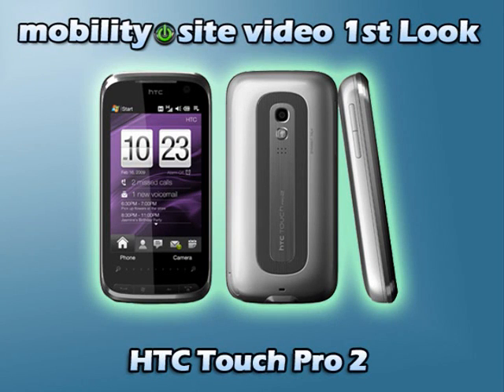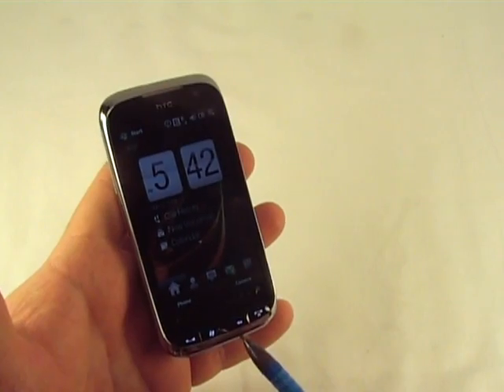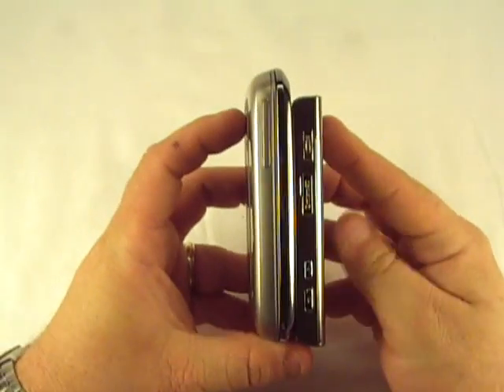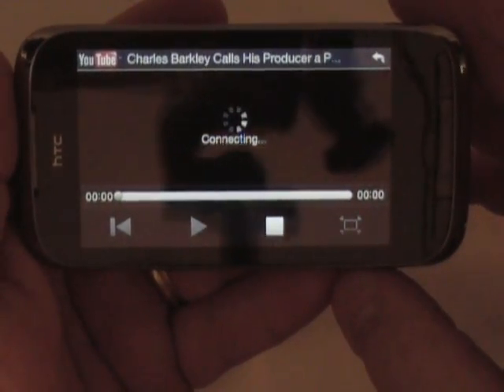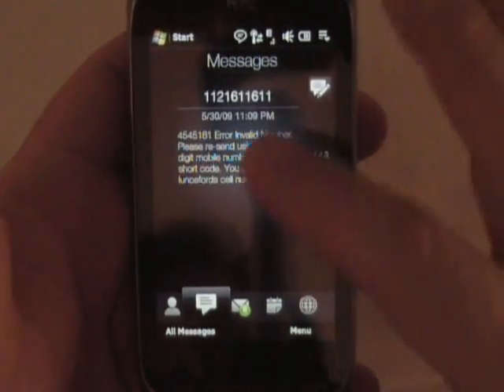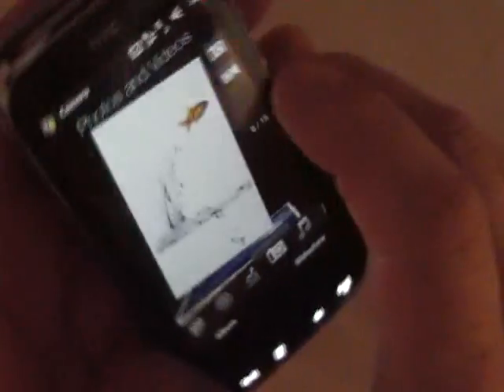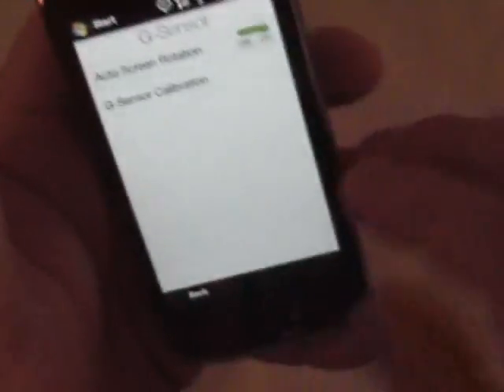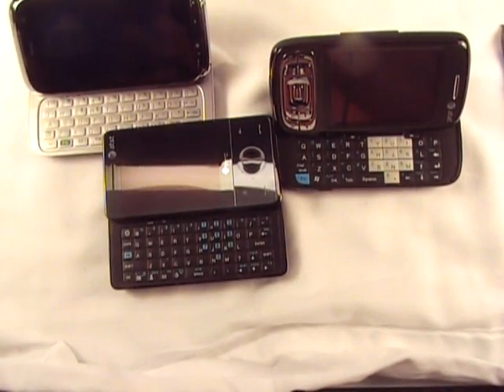HTC Touch Pro 2 Video 1st Look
This is the Mobilitysite.com video 1st look at the unlocked European version of the HTC Touch Pro 2. I do an unboxing, comparison, and quick software overview.